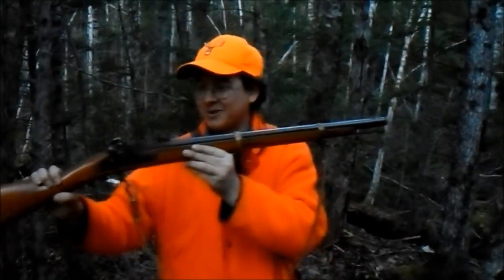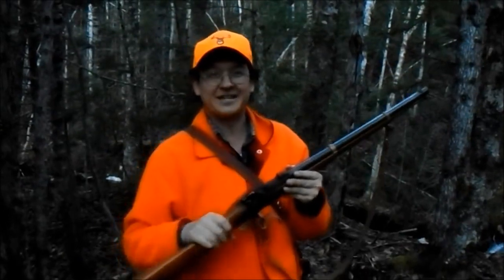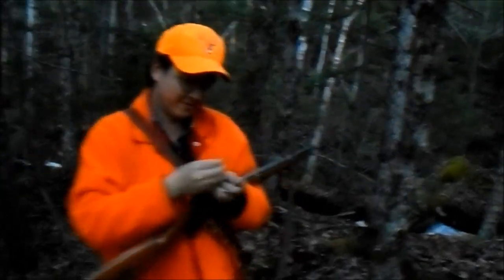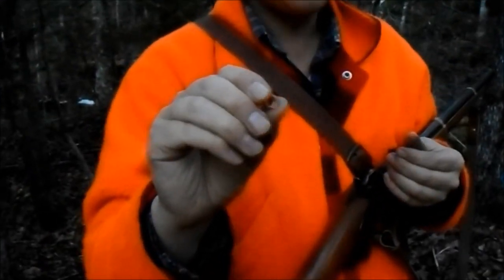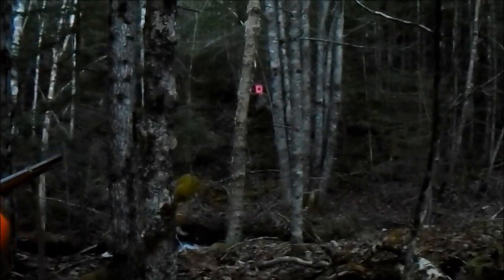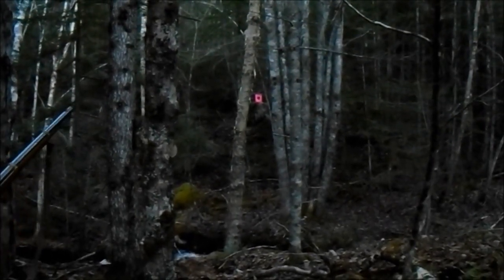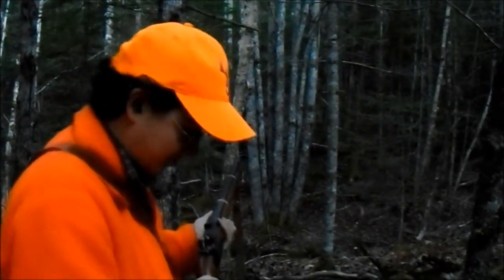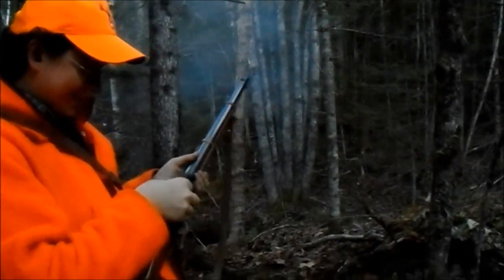Antonio Zoli .58 Caliber Zouave Carbine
The carbine version of the zouave that never was. 24in. barrel , 58 caliber with 1 in 72 twist. Cut from 2015 Video.